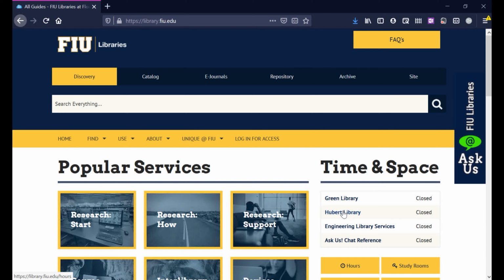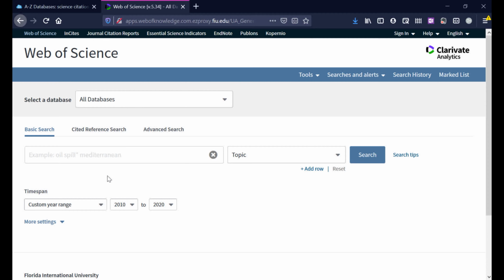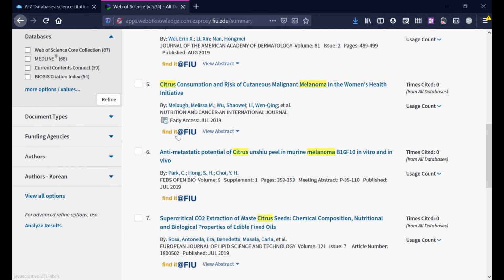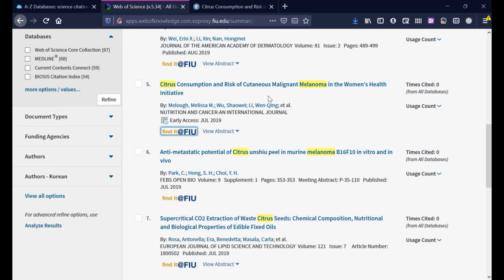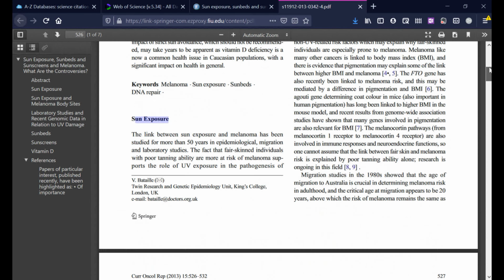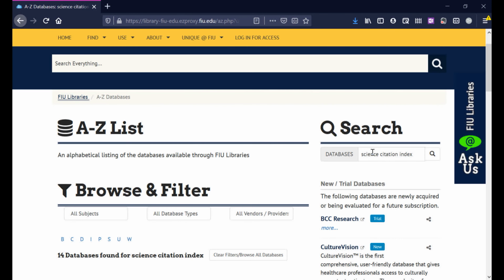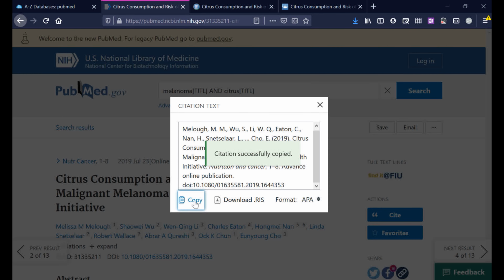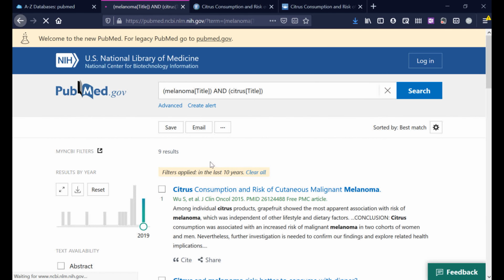Accessing Databases through the FIU Library's website